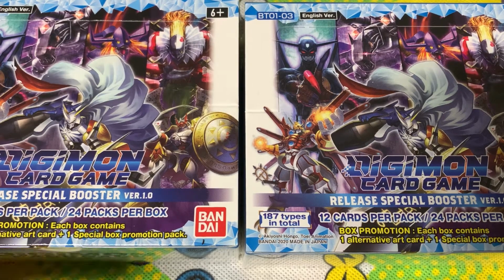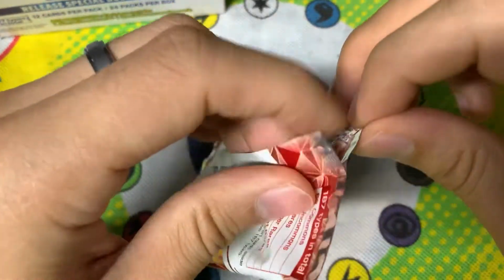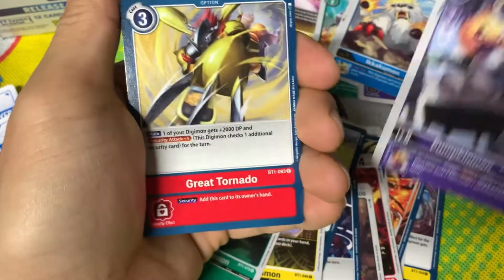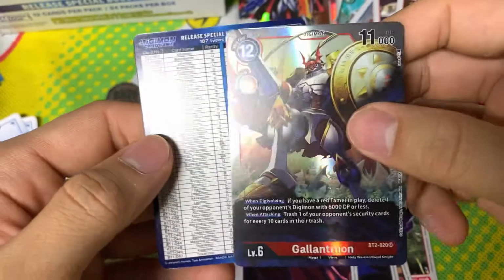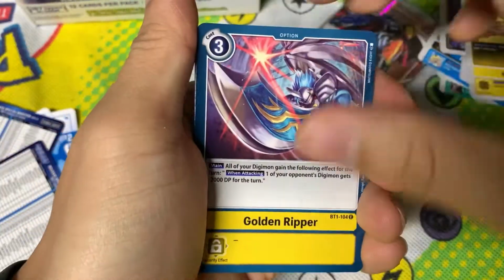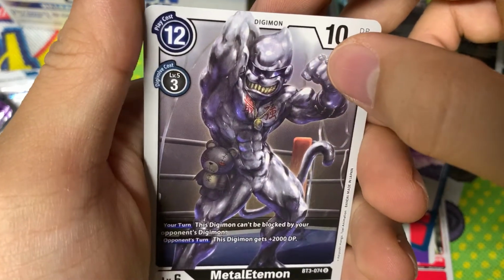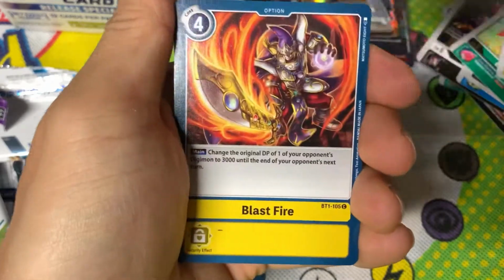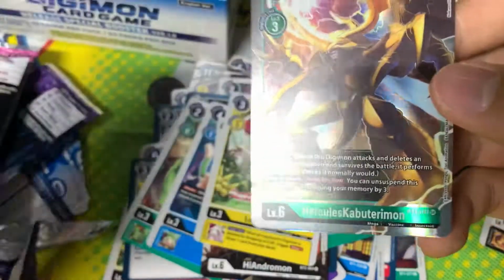[Digimontcg] *RELEASE DAY*THE NEW DIGIMON TCG RELEASE SPECIAL BOOSTER BOX! BOTH OMNIMON ONE BOX!!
MEGA LEVEL PULLS !
Omnimon and omnimon alternate art super rare !